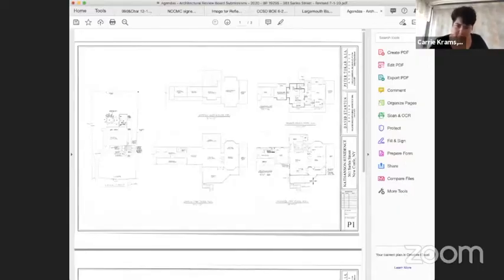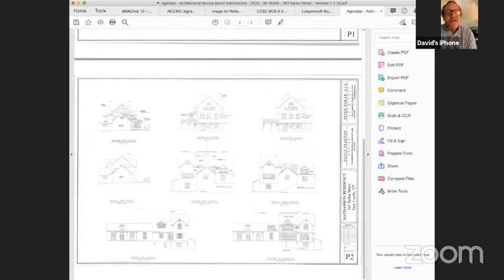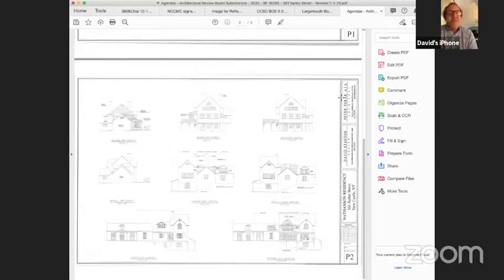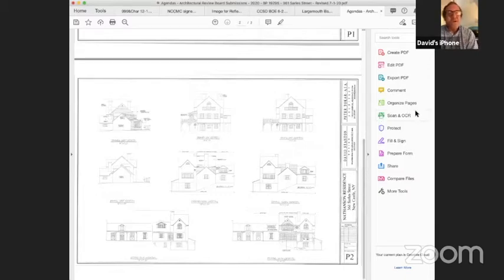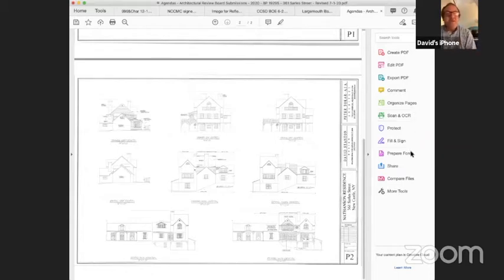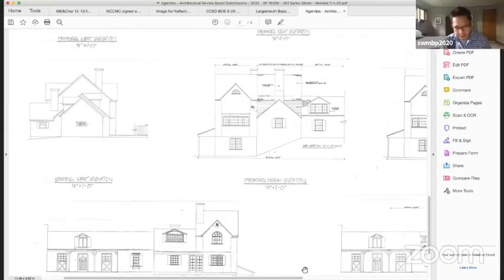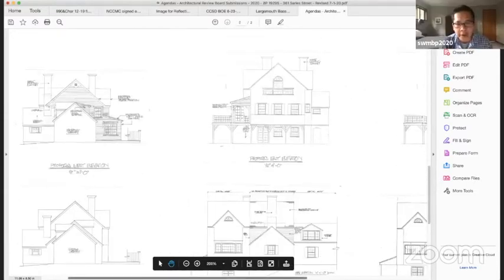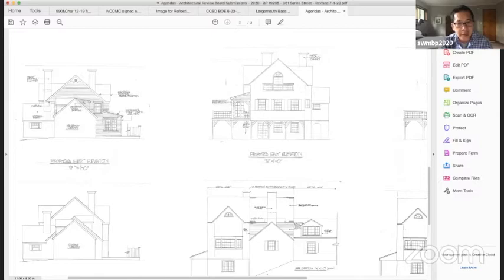New Castle Board of Architectural Review 7/1/20